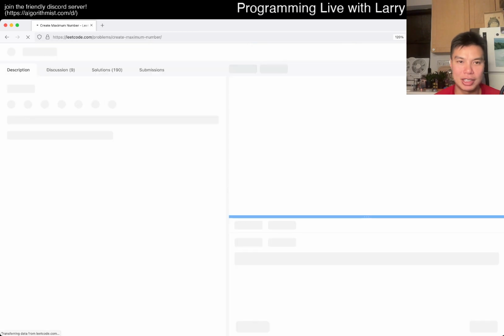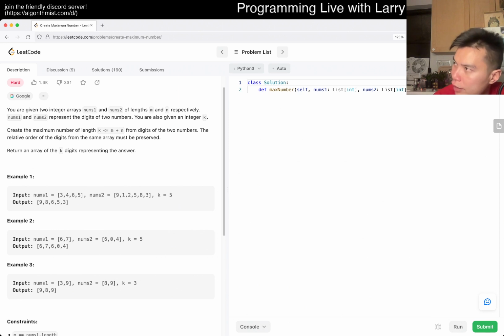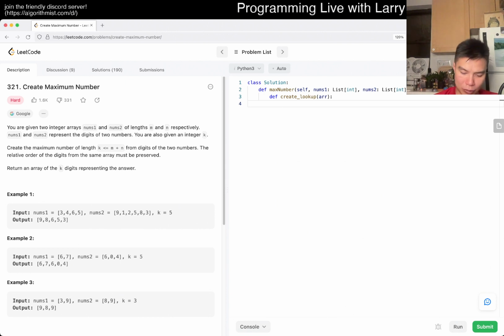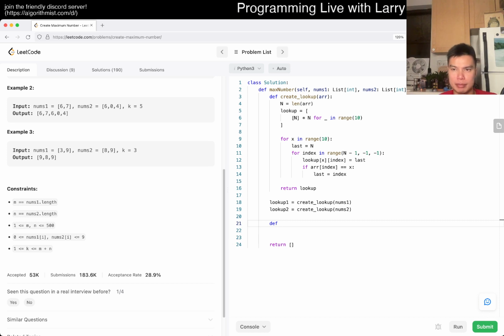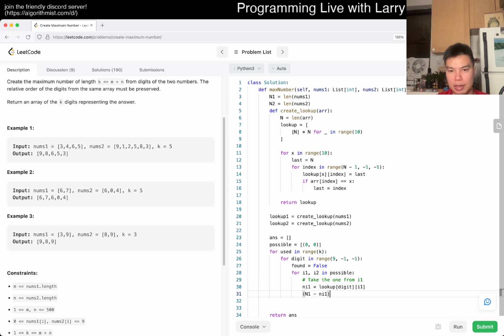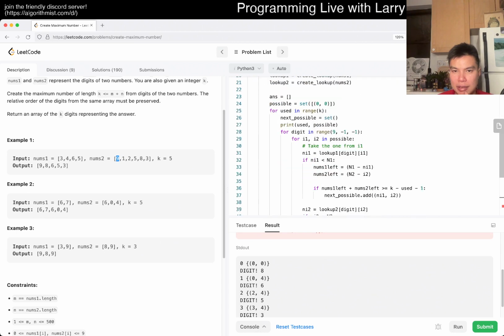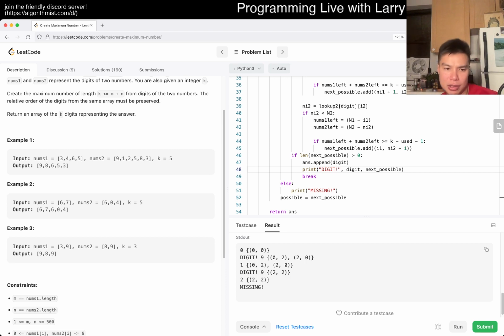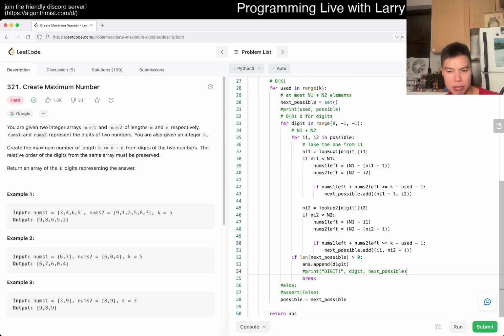321. Create Maximum Number (Leetcode Hard)